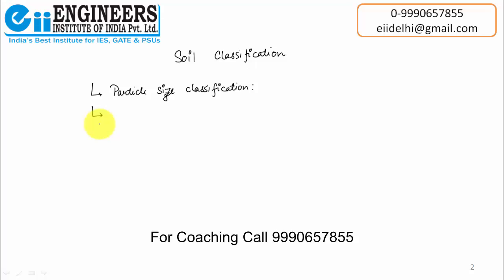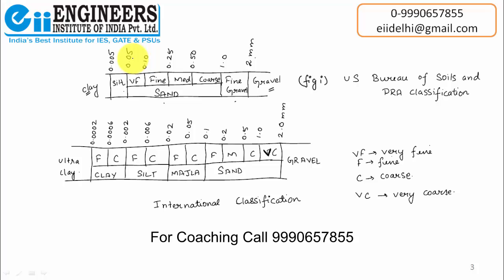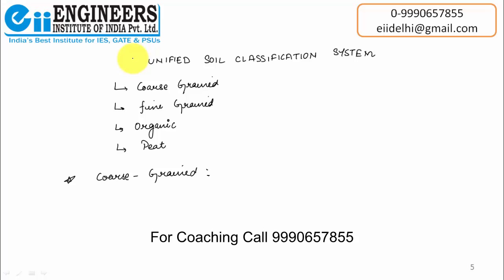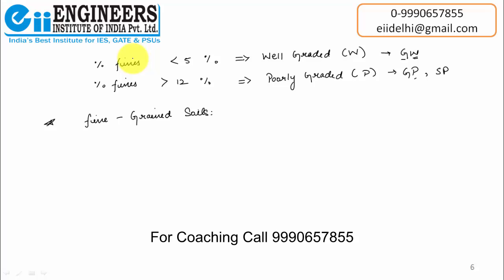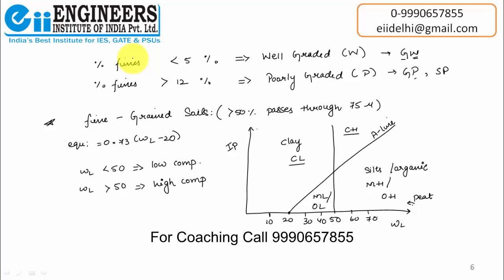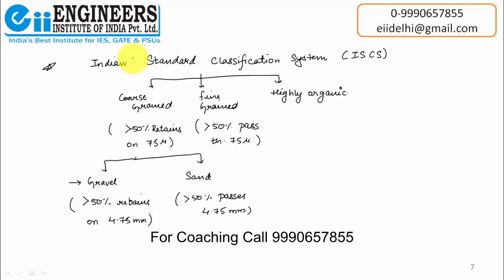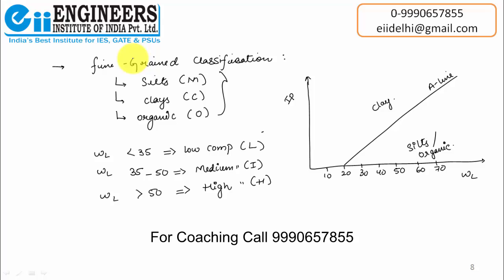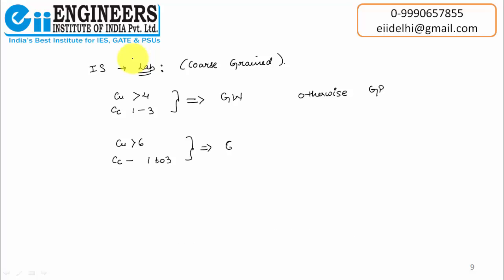Index Properties Soil Mechanics lecture 4 - GATE, IES & SSC-JE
Geo-Technical Engineering ( Soil Mechanics) Lecture for preparing GATE, ESE , SSC-JE & other competitive examinations

This topic is very important for competitions as well as interview , specially Engineering Services.
Topic Cover in this videos

Index Properties

This Lecture is very important for all the competitive examinations like GATE/ESE/PSUs/SSC-JE/JEN..etc.